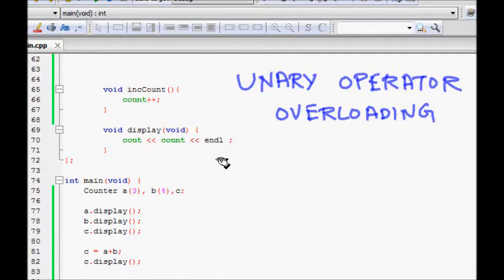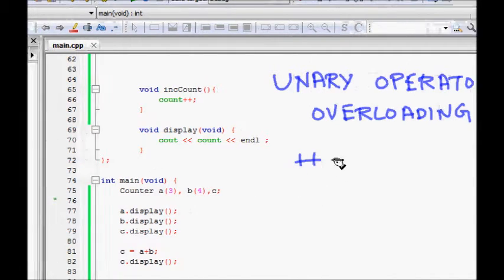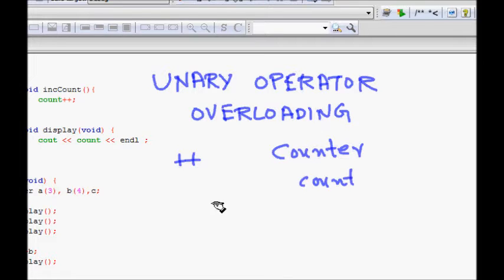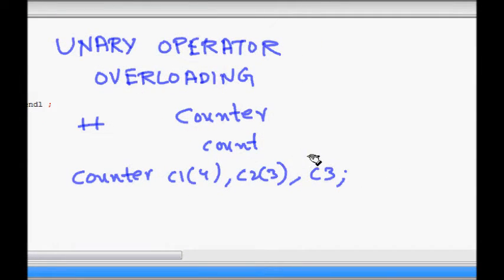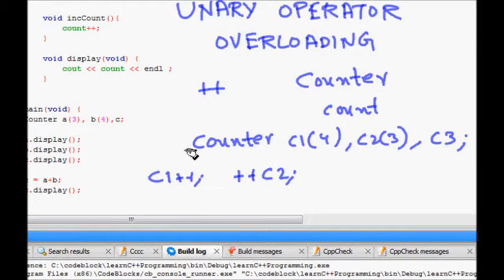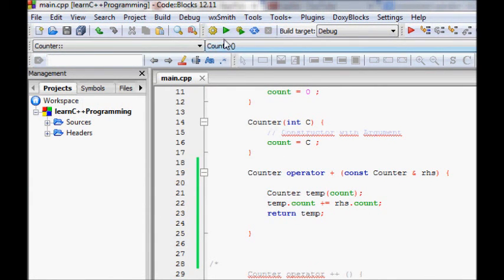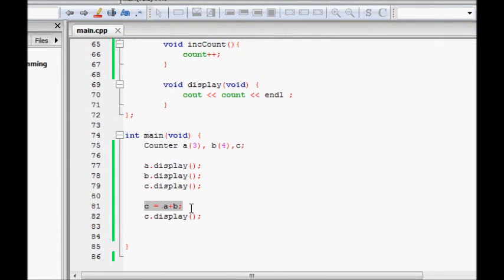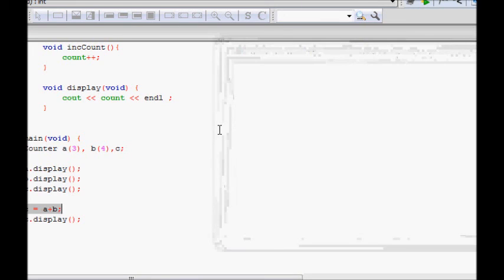C++ Programming Tutorial 37: Unary Operator Overloading in C++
Unary Operator Overloading in C++